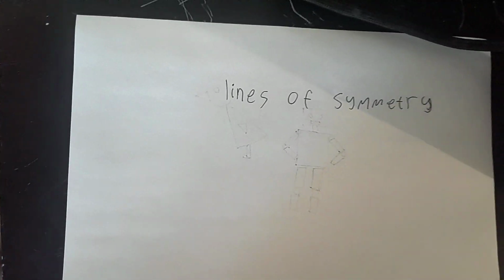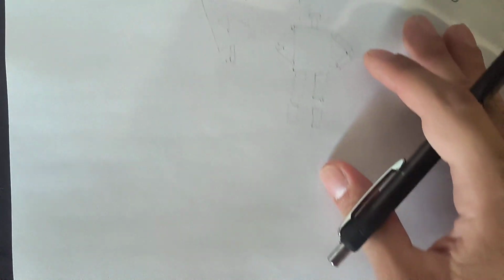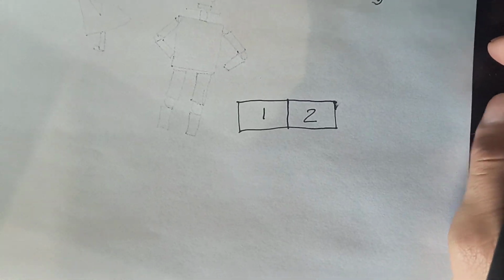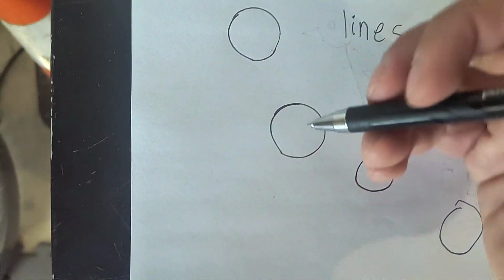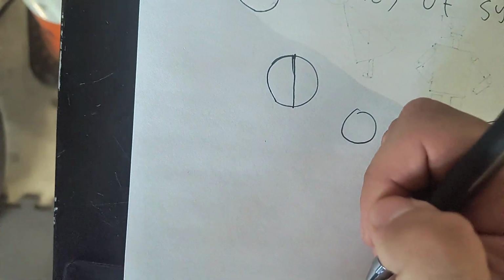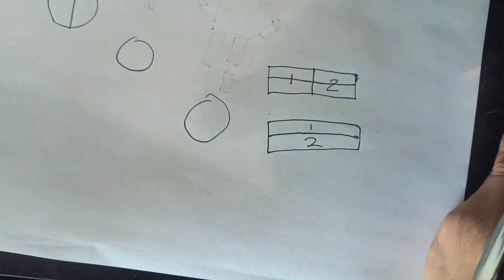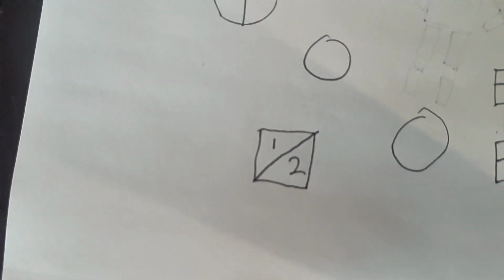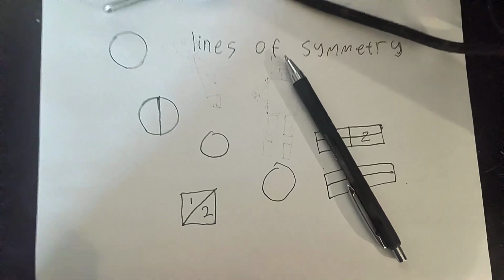What are lines of symmetry. (3rd grade math)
learn what lines of symmetry are.